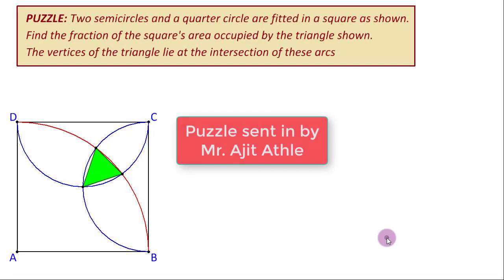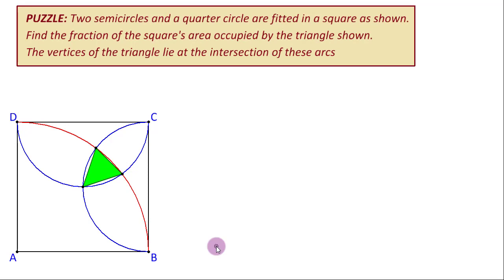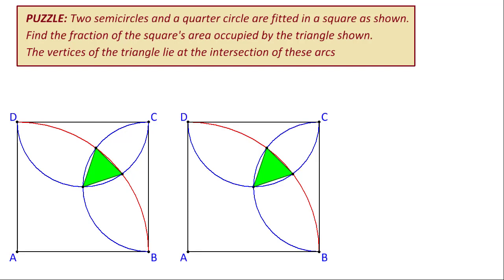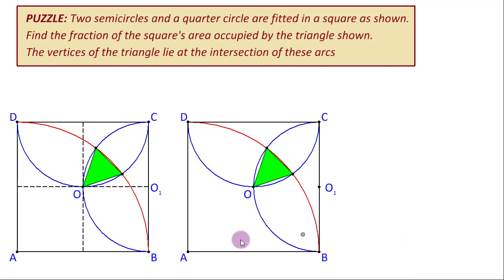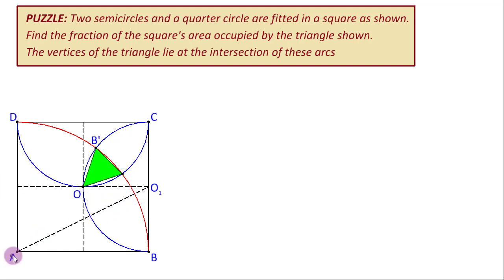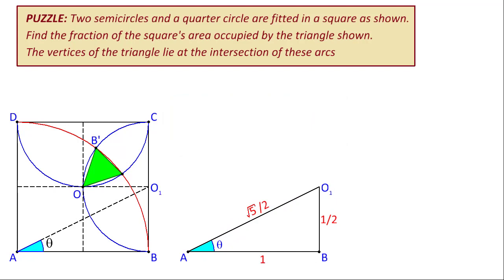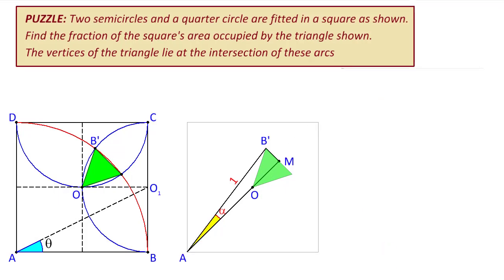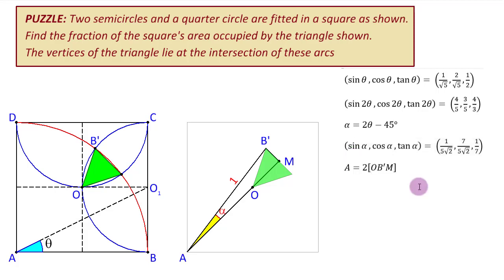Puzzle: Triangle in a Square Defined by Arcs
Created with MicroStation this clip presents a
puzzle where a triangle is defined using two semicircles and a quarter circle fitted in a square. The area of the triangle is to be found as a fraction of the square. This puzzle has some amazing mathematical coincidences! All arc intersect orthogonally, there is a beloved 3,4,5 right angle at work and if you want to reduce this to simple paper folding, you can do that too!